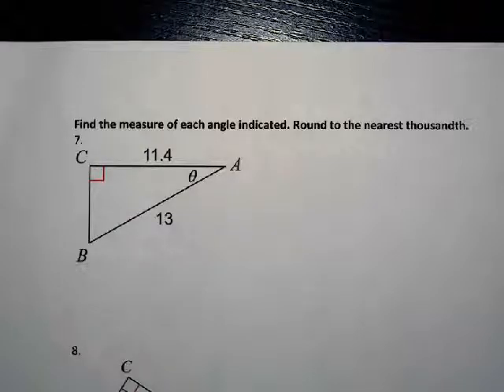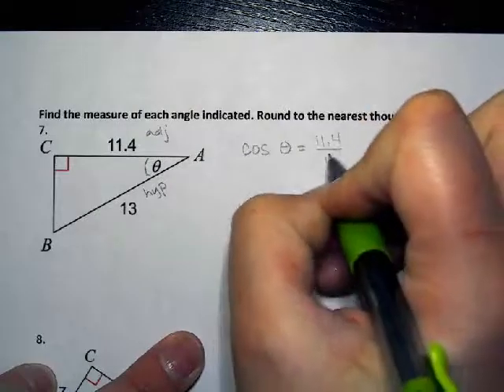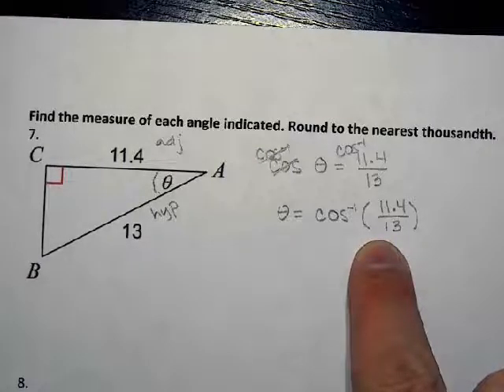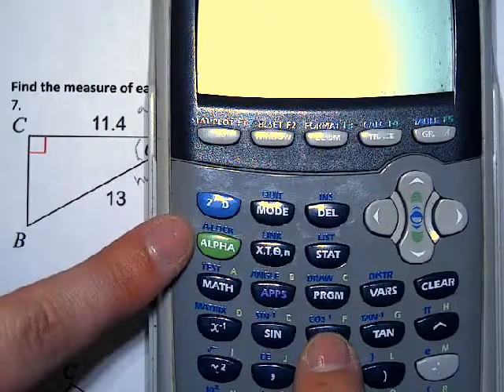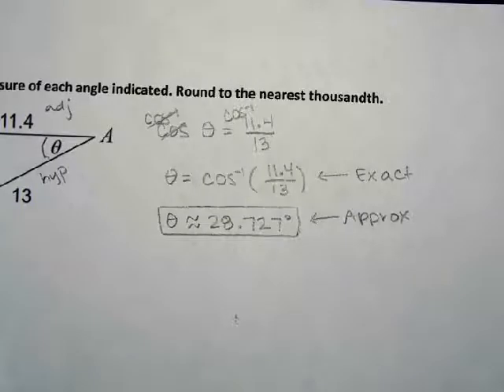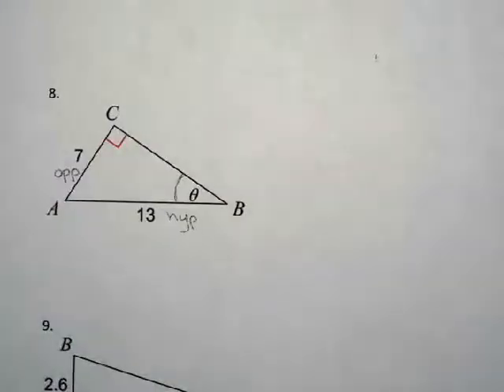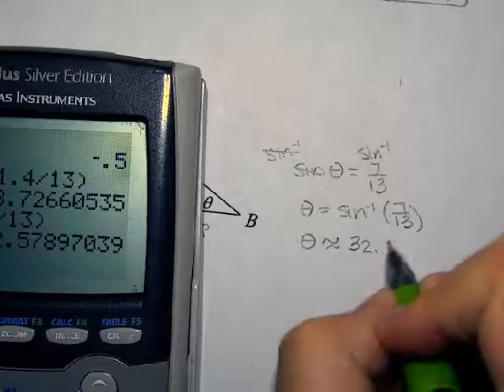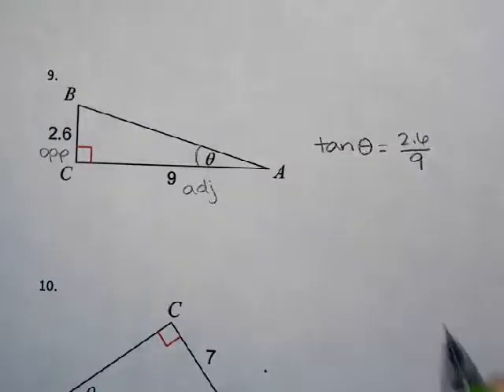Right Triangle Trig: SOH CAH TOA Part 2 Class Notes